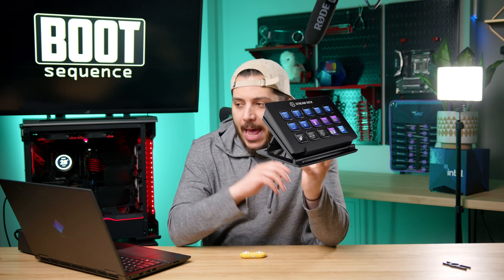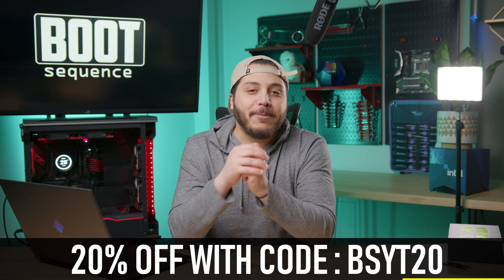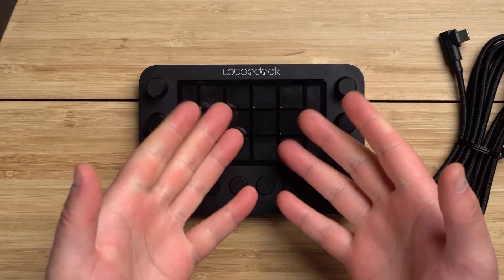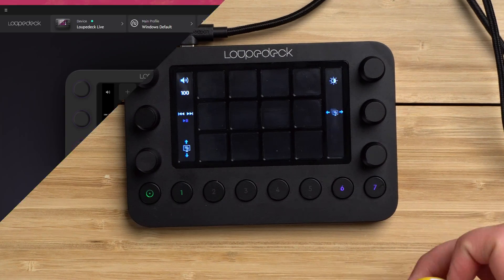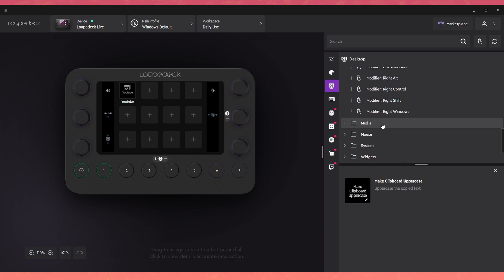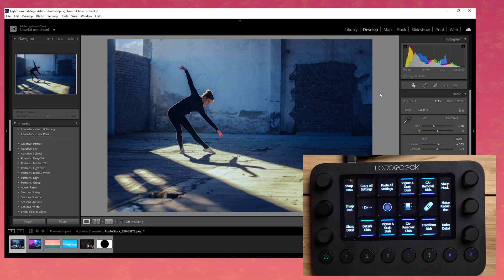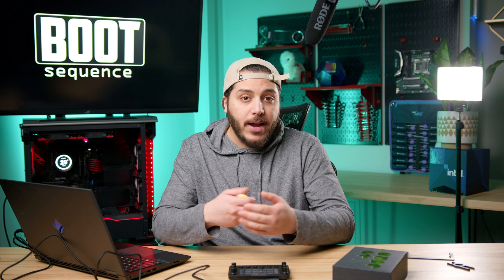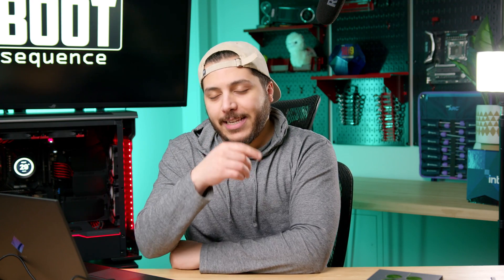Loupedeck Live: The Ultimate Plug-and-Play Stream Deck Alternative?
In this video, we explore the Loupedeck Live, an advanced controller for streamers and content creators. We'll look at its features, software, and compatibility with different programs.

Overview:
The Loupedeck Live is a versatile controller with touch-sensitive buttons, knobs, and screens that display relevant info for each knob. It comes with a USB-C cable and a stand to get an incline.

Features:
The controller has 12 touch-sensitive buttons with vibrations for feedback, 6 knobs that work as buttons, and little screens next to each knob displaying relevant info.

Software:
The Loupedeck software is user-friendly, allowing you to drag and drop actions from a range of categories to any button on the controller. You can even create macros for more efficient workflows.

Comparison with Stream Deck:
Compared to the Stream Deck, the Loupedeck Live is aimed at being a plug-and-play solution for specific software. It comes with pre-made profiles for popular programs such as Lightroom Classic, OBS, and Photoshop.

Compatibility with Software:
The Loupedeck Live is compatible with a range of software, including productivity tools and social media apps. You can also find additional profiles on the Loupedeck marketplace.

Limitations:
The Loupedeck Live isn't perfect and may have limited profiles for certain programs.

Review unit provided free of charge by Loupedech. As per Hardware Canucks guidelines, no review direction was received from manufacturer.